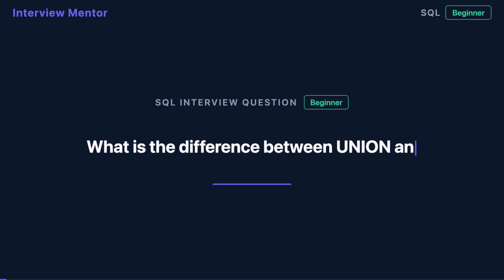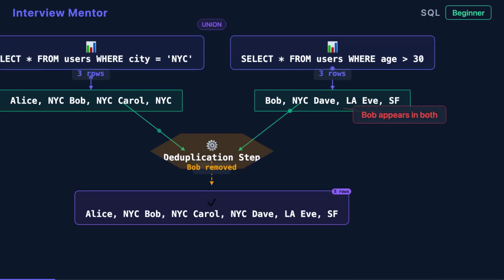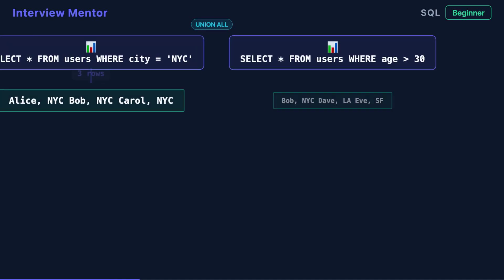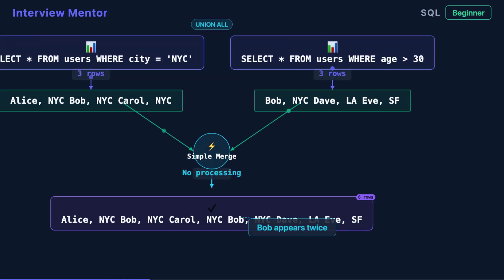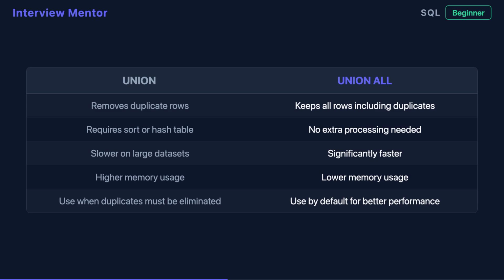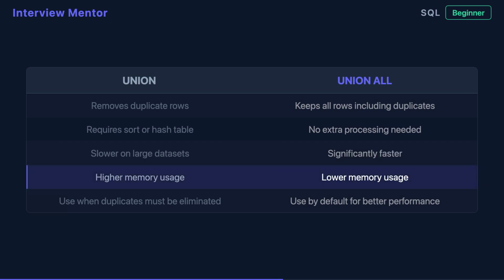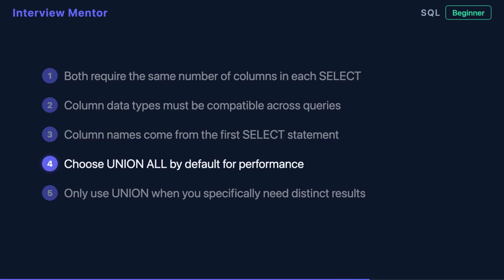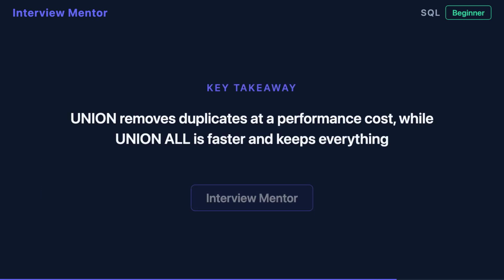UNION vs UNION ALL: Performance Trap Every SQL Developer Hits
Learn the critical difference between SQL UNION and UNION ALL operators. UNION removes duplicate rows but has a performance cost due to deduplication, while UNION ALL keeps all rows and runs significantly faster. Understand when to use each for optimal query performance.